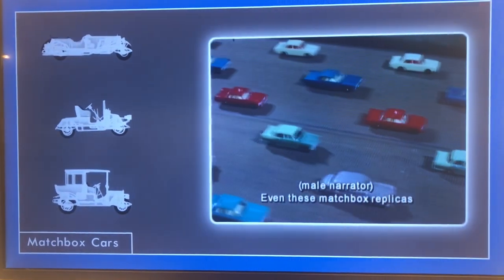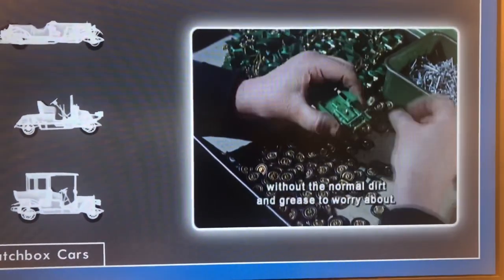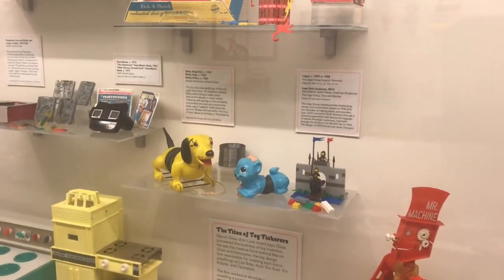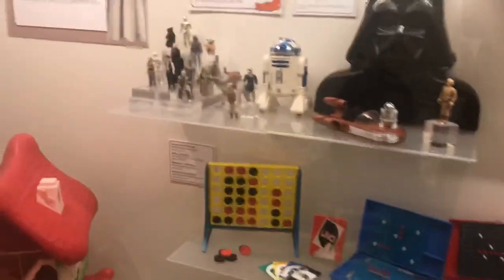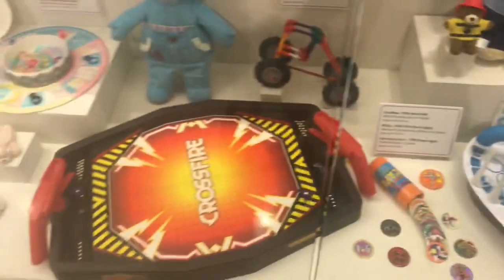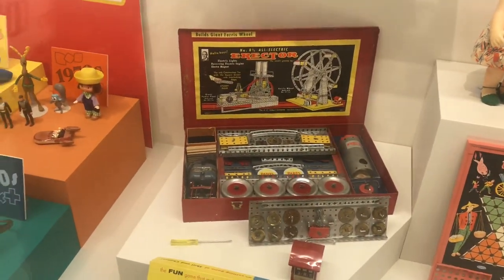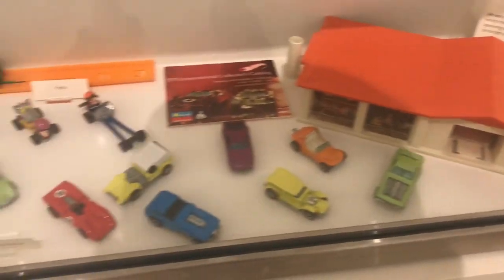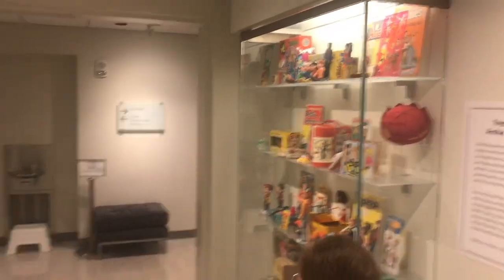A visit with my kids to the National Museum of Toys and Miniatures in Kansas City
A visit to the National Museum of Toys and Miniatures to see the a private transportation collection including Hotwheels and matchbox models!